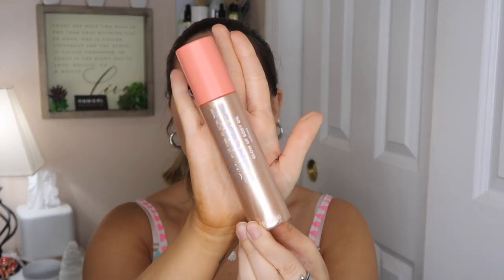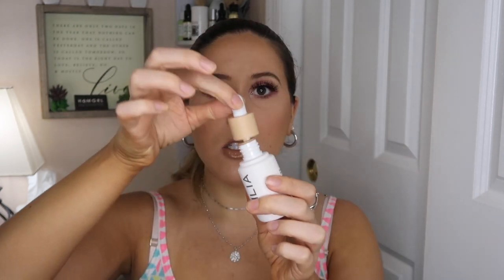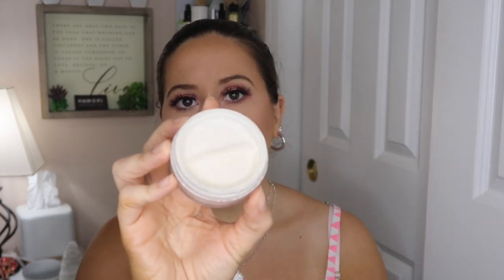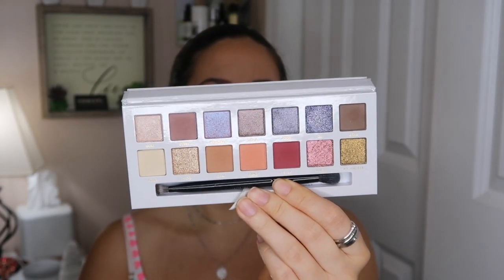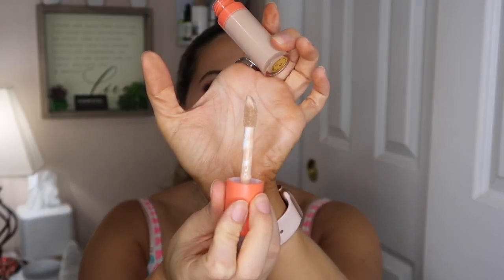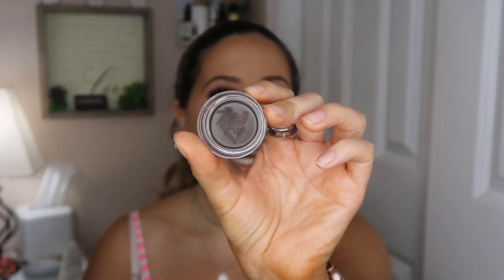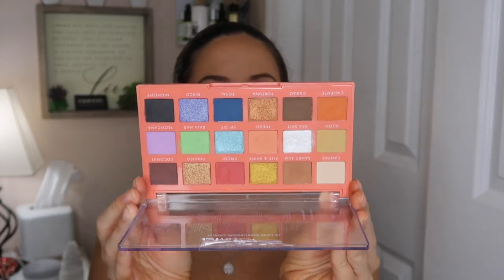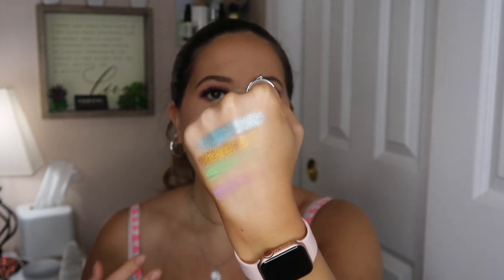FIRST IMPRESSION FOLLOW UP | MINI REVIEWS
Hey ATFB Fam! In today's video we'll be chatting about some first impression follow-ups. These are mini-reviews on a bunch of products!  I hope you all enjoy watching it! Stay safe! xo

Products mentioned:
Please note these links with ** provide me with a commission*

Hi! My name is Melissa I am 27 and located in Central New Jersey. I am a Montclair State Graduate with a degree in Journalism. Currently, I am a full-time copywriter, but I do YouTuber as a side gig because I have a huge passion for all things beauty. I am half Puerto Rican and Ecuadorian. On my channel you will find a variety of beauty + lifestyle videos which include drugstore makeup looks,  morning and night routine, luxury makeup, first impressions, tutorials, hauls, shop with me + more. I hope you enjoy my beauty space. Thank you for stopping by, your support means so much. All thoughts and opinions are my own. , you know I'll tell you what's up.

FAQ'S --
Camera I Use For Beauty Videos: Canon G7X Mark II
Lighting I Use: Ring Light from amazon
 Editing Program I Use: iMovie & Final Cut Pro

 xo, Melissa ♡